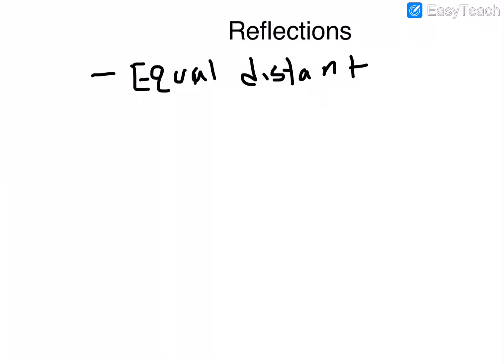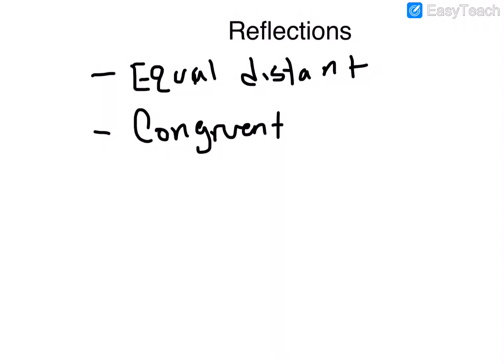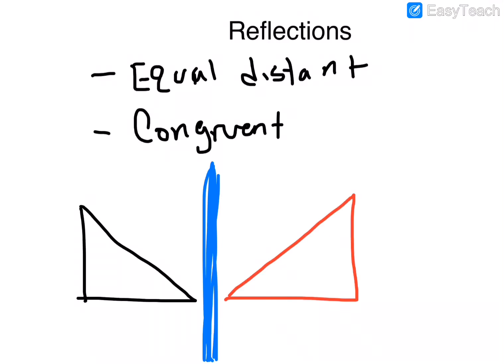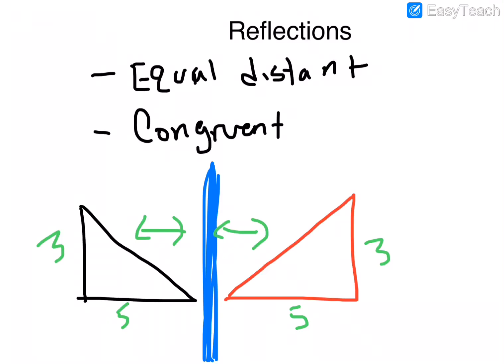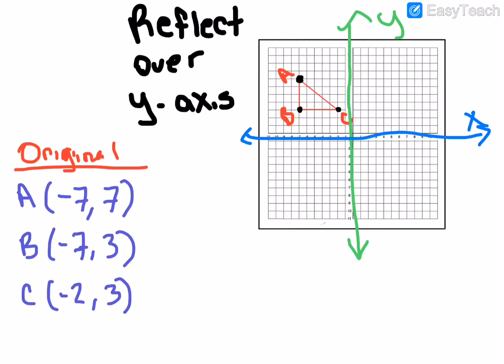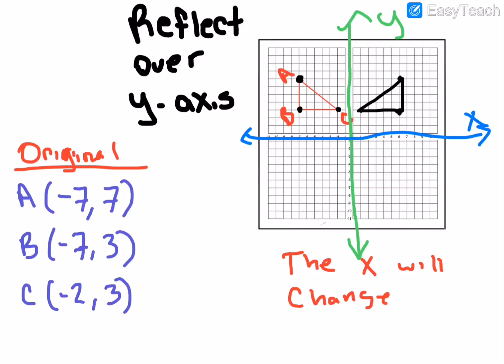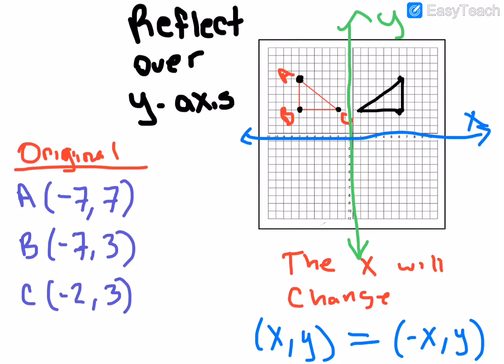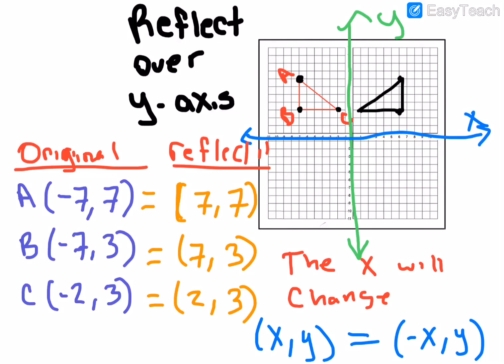Reflections and Reflections over Y Axis